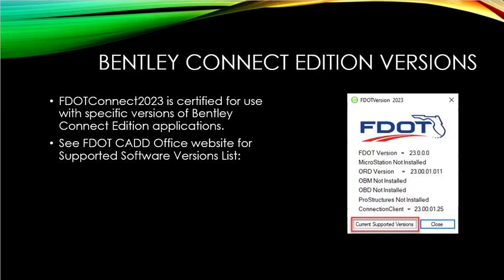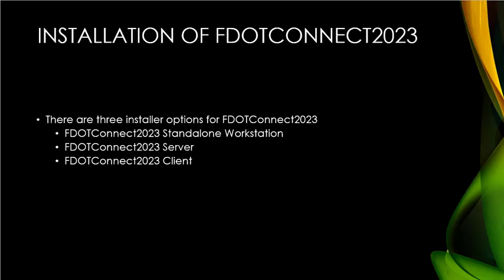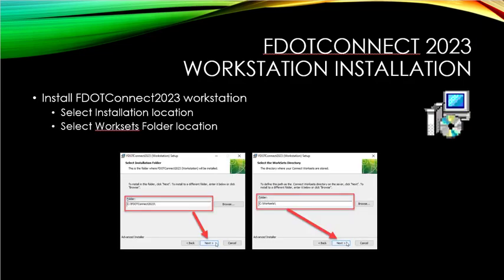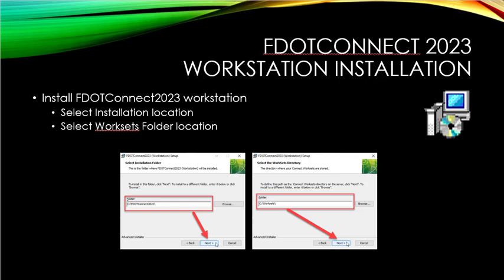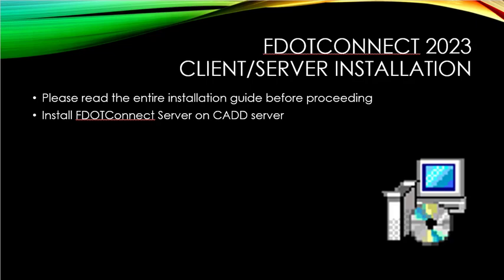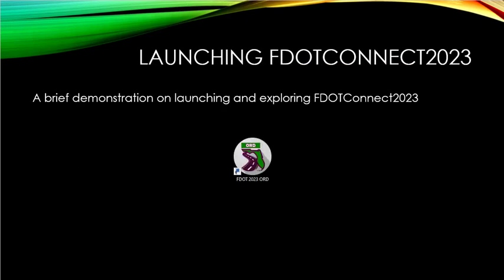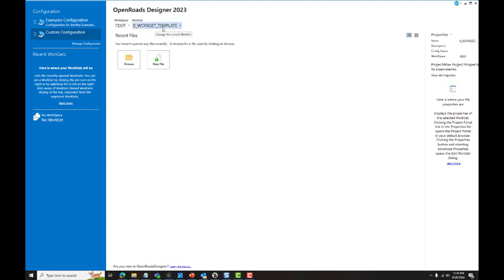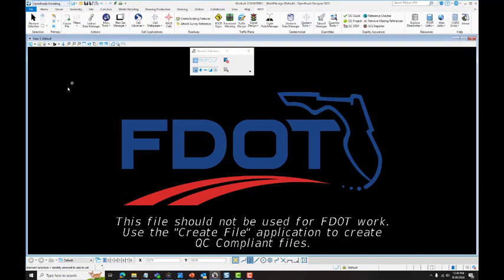Introduction To FDOTConnect2023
Instructional video for the FDOTConnect 2023 installation process